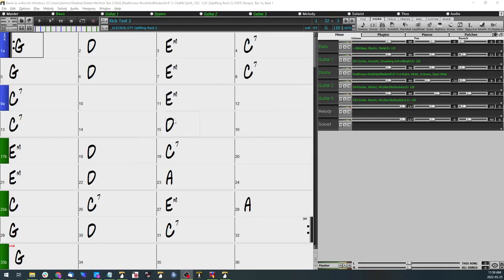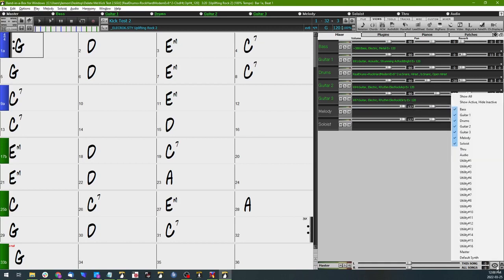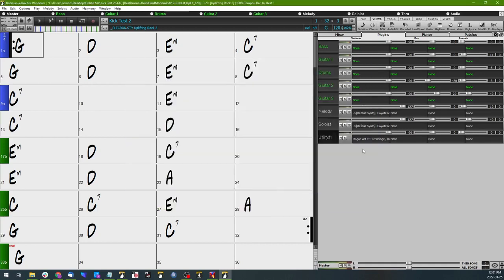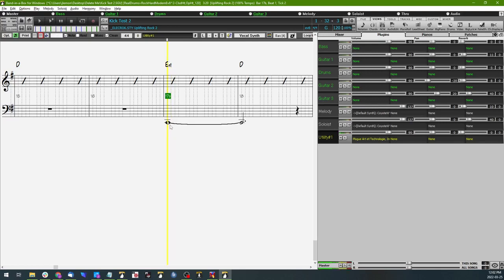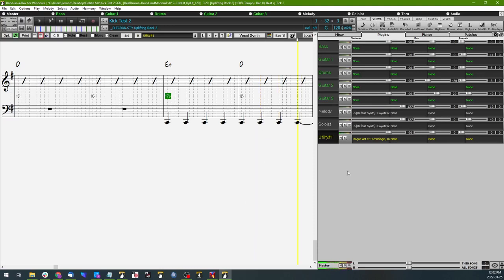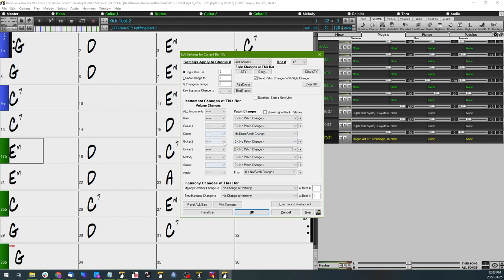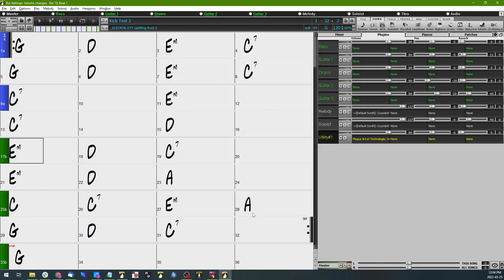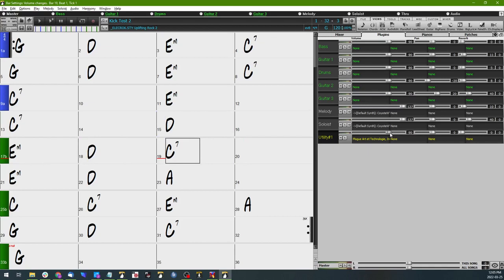Band-in-a-Box® - Adding a Kick Drum Variation to Your Band-in-a-Box® Drum Part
Here is a quick tutorial on adding a simple kick drum pattern to your song in Band-in-a-Box®.